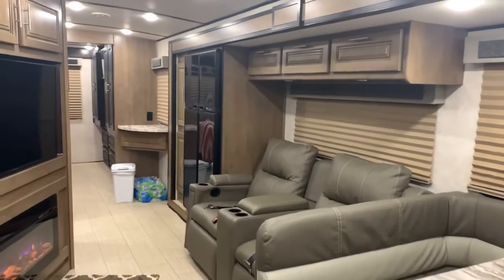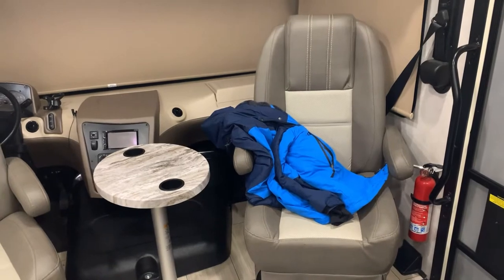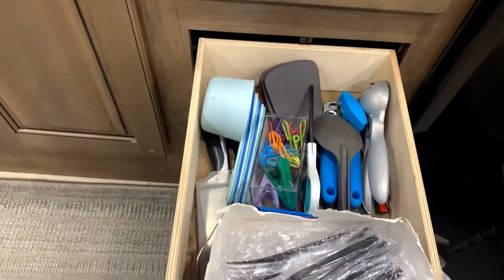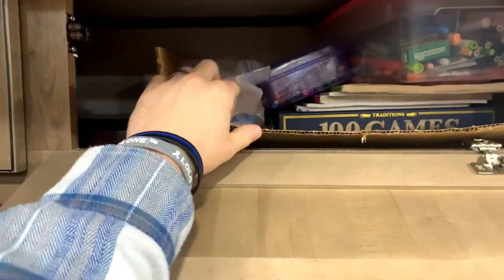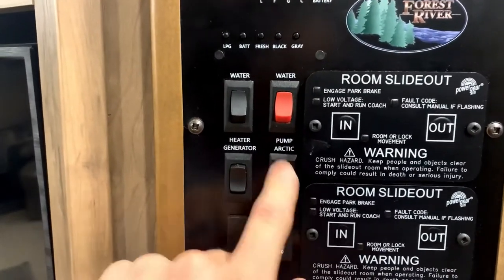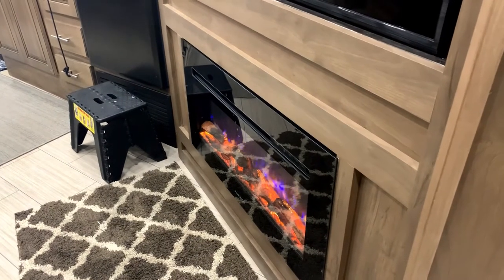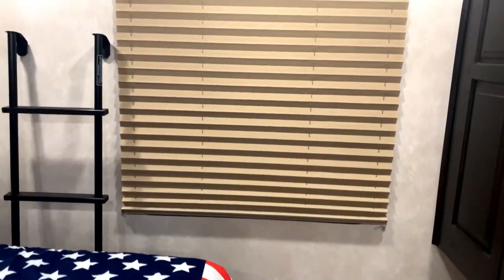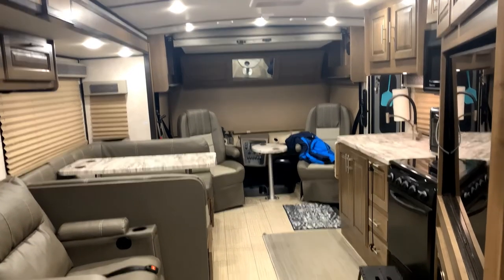Rad Rufus inside walkthrough!!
Let’s take a quick walk through of the interior of Rad Rufus!!